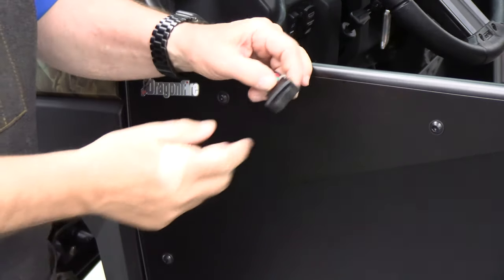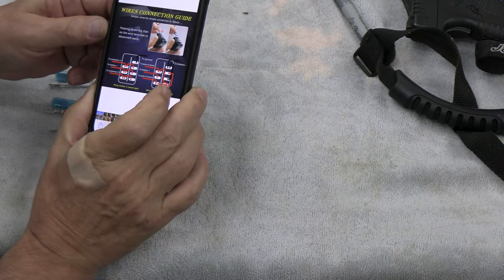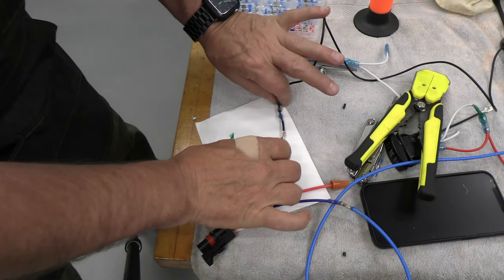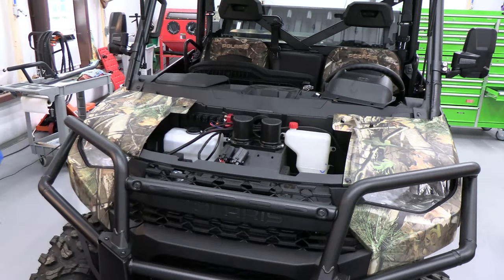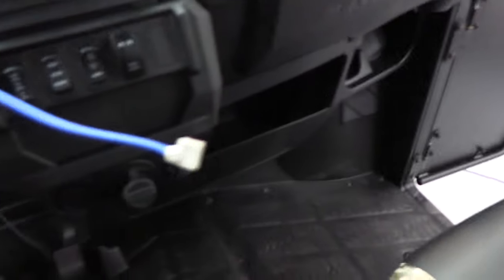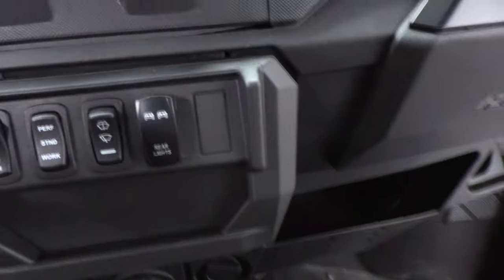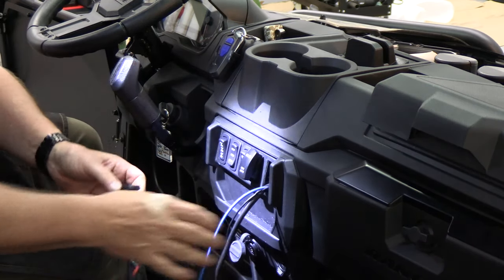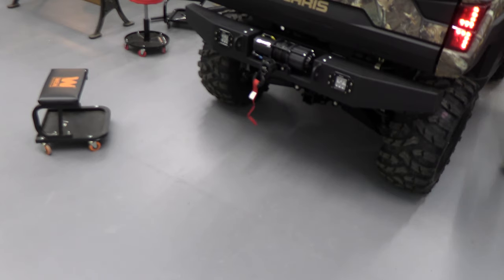Winch Lighted Toggle Switch Install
Replace the standard winch rocker switch with a high quality, illuminated rocker switch. These switches fit beautifully into the control panel and match the switches that are already in place. Beautiful blue color when eliminated.

Winch in/Out Momentary Rocker Switch for ATV Replace Kit (Blue)